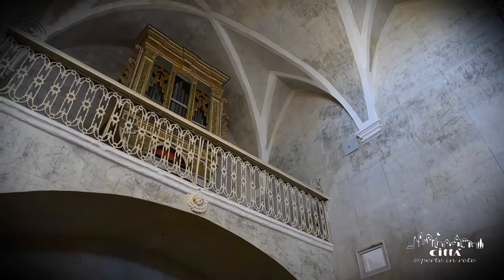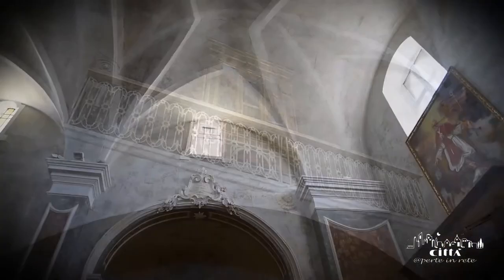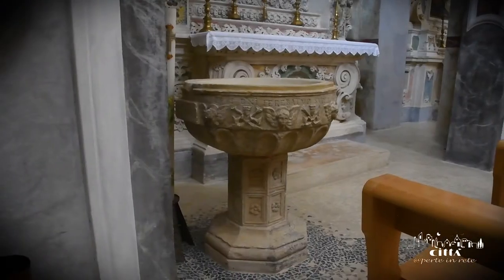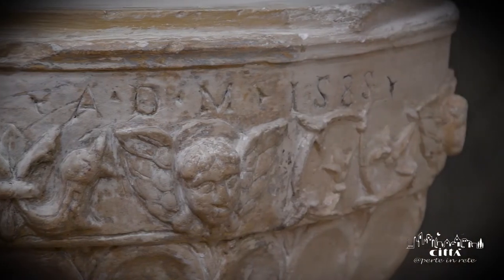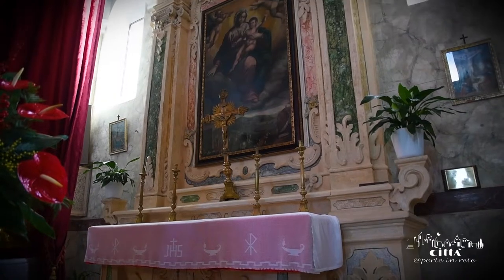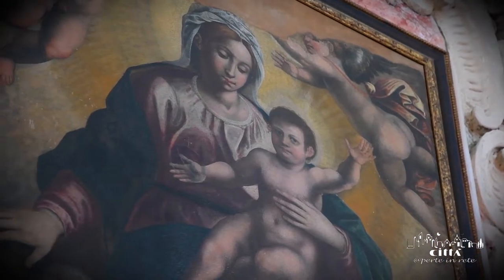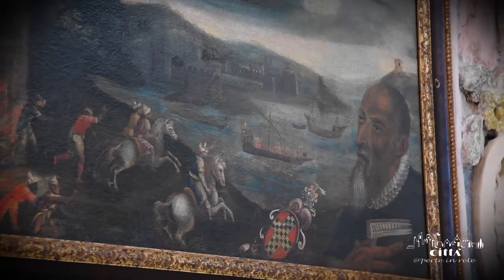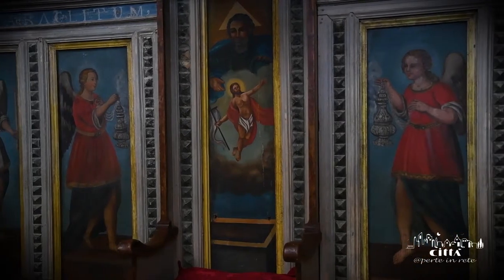City of Tiggiano - Sant’Ippazio’s church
Realised and decorated in baroque style, the church was restored in the eighteenth century.
The building stands on an older religious complex, where you can see architectural and ornamental traces dating back to the thirteenth and sixteenth centuries.
Inside you can notice the marbled ornaments, which give solemnity to the environment and exalt the shapes of the side altars.